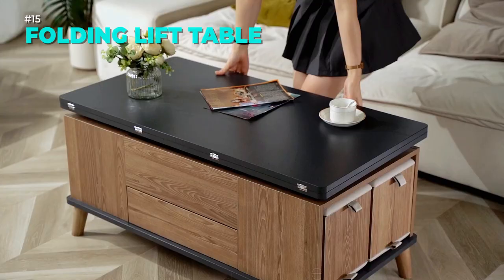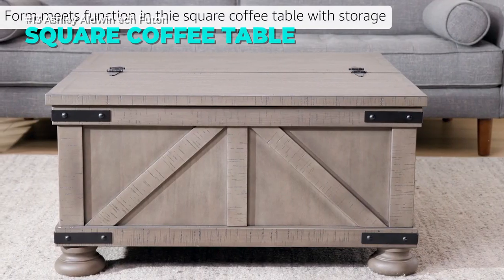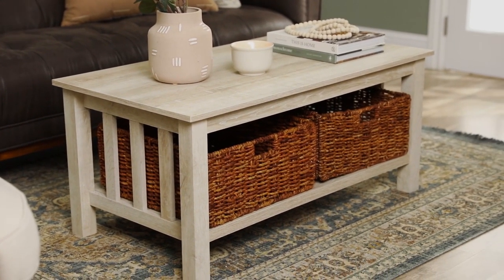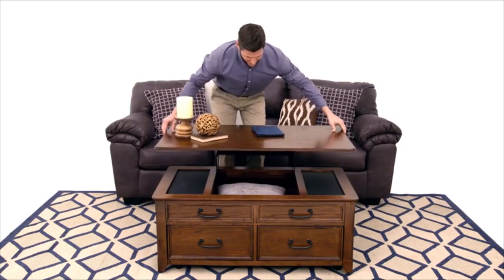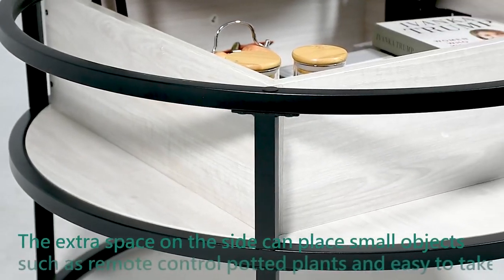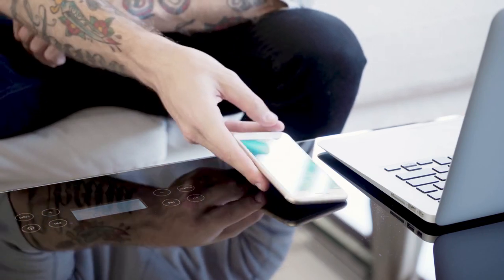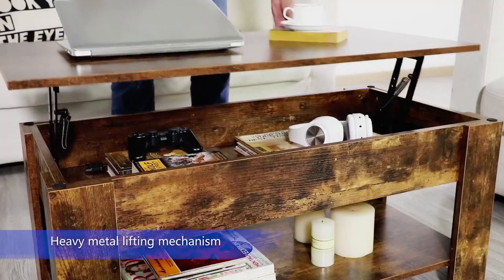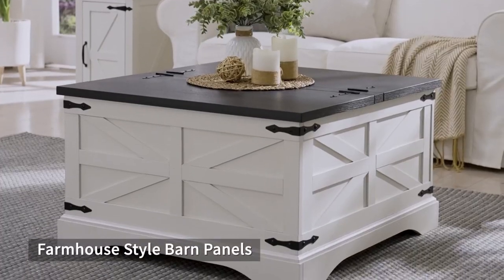15 Best Coffee Tables with Built-In Storage Space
00:00 15. Folding Lift Coffee Table

00:36 14. Yaheetech Lift Top Coffee Table

01:15 13. Ashley Aldwin Square Coffee Table

01:40 12. Best Choice Products Mid-Century Modern Coffee Table

02:02 11. Walker Edison Alayna Two Tier Coffee Table

02:32 10. Smool Round End Tables

03:08 9. Ashley Woodboro Rectangular Lift Top Coffee Table

03:31 8. Okd Coffee Table

03:57 7. Kakotito Round Storage Ottoman

04:27 6. Yitahome Lift Top Coffee Table

05:08 5. Sobro Coffee Table

05:56 4. Merax Coffee Table Extendable Sliding Top

06:28 3. Yaheetech Lift Top Coffee Table

06:59 2. Wlive Wood Lift Top Coffee Table

07:35 1. This Farmhouse Square Coffee Table

Infraction - Marketing
Infraction - Over the Mountains
Infraction - Corporations
Mokka - Impala
Infraction - Clouds in Motion
Infraction - Geography
Infraction - Memory
Infraction - Come Alive
Infraction - New Technology
Infraction - Highest Peaks
Infraction - Never Alone
Infraction - The River
Infraction - Podcast
Alexi Action - Indie Rock
Infraction - Returning Home